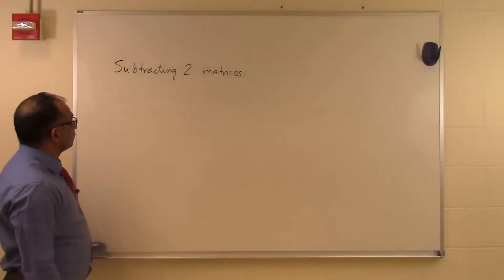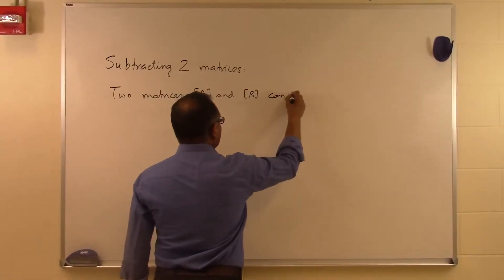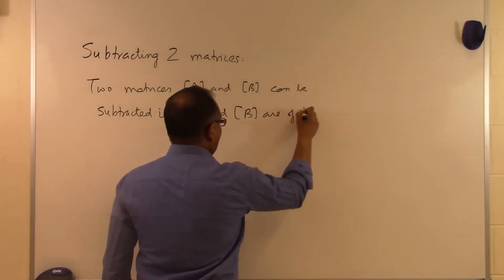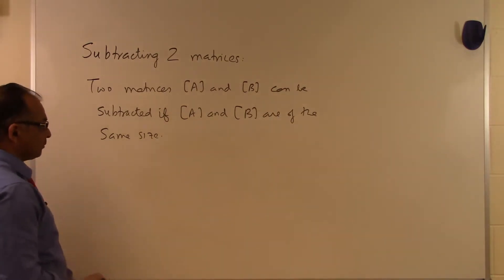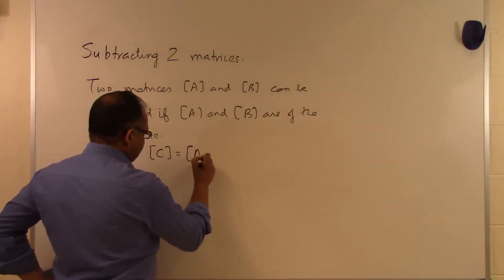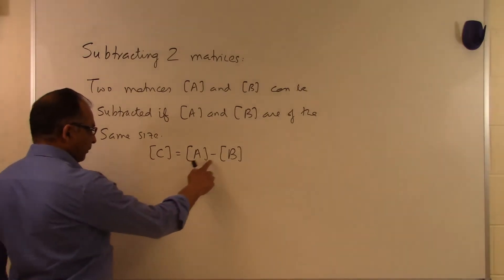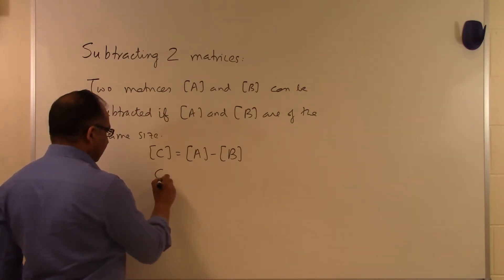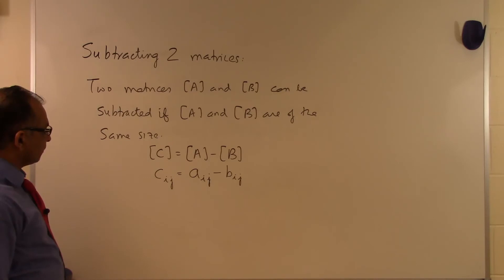Chapter 04.03: Lesson: Subtracting Two Matrices Theory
Learn via the theory of subtracting two matrices. For more videos and resources on this topic, please